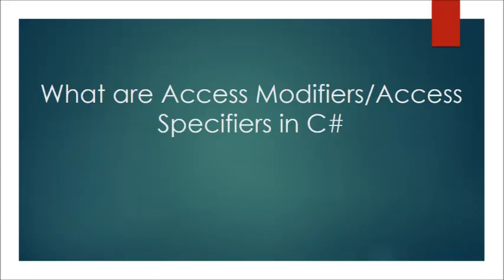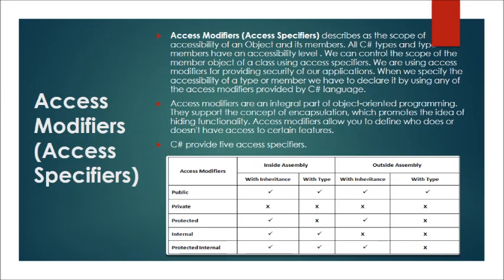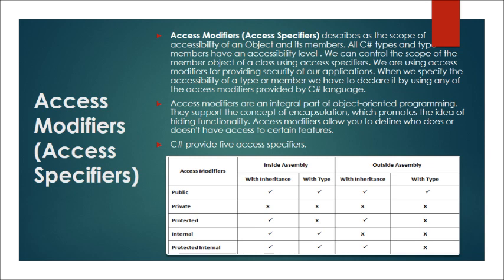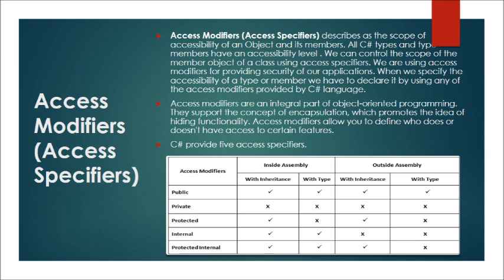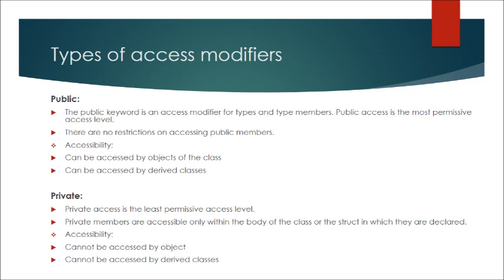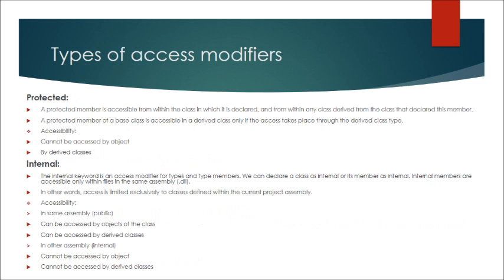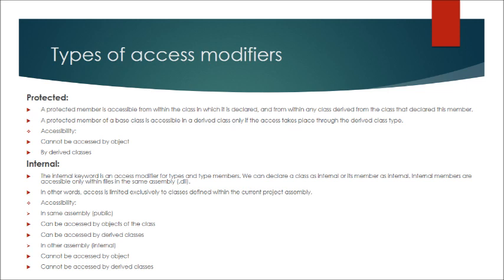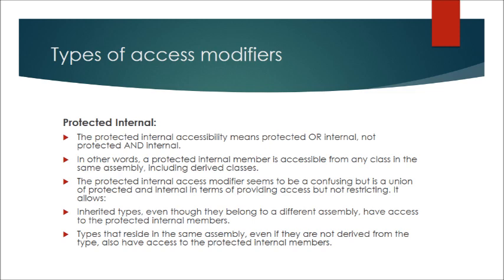What are Access Modifiers/Access Specifiers in C#?